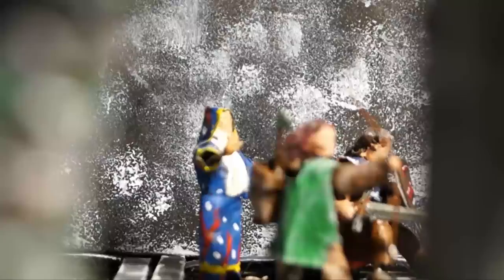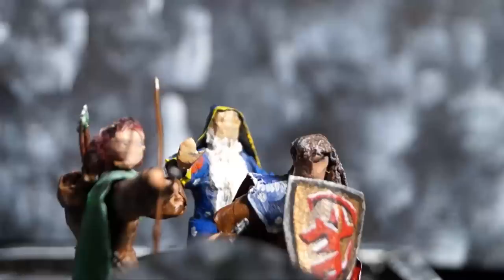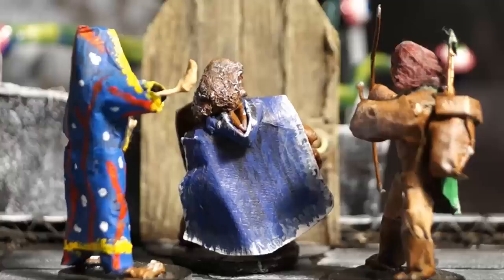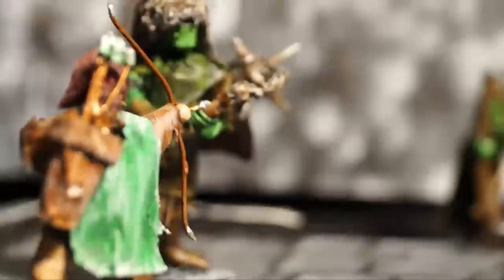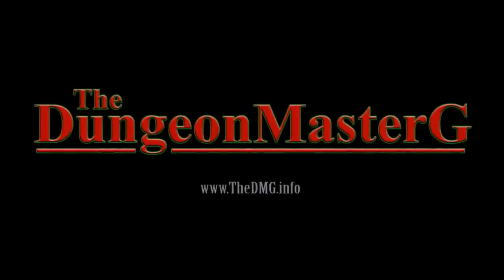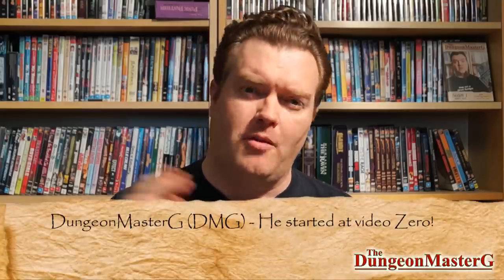MiniMagic: How to make cheap miniatures - Tools & Materials DMGMM#001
How to make cheap minis for role playing games, dnd and pathfinder games - the tools and materials you will need.